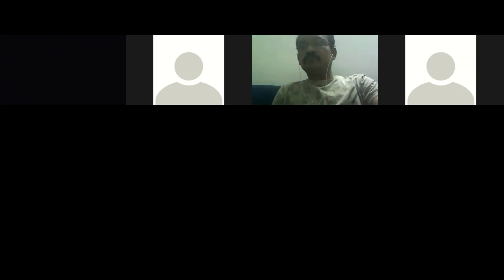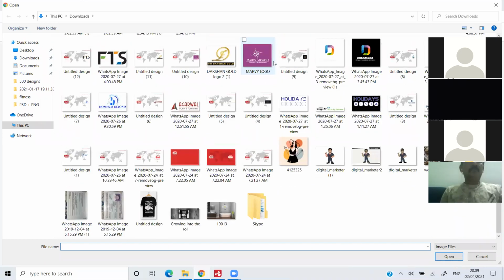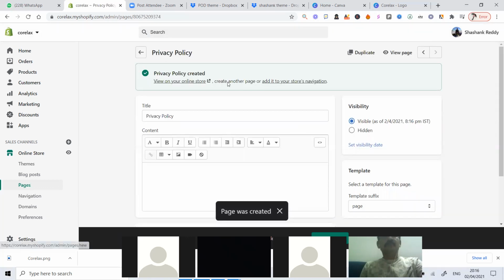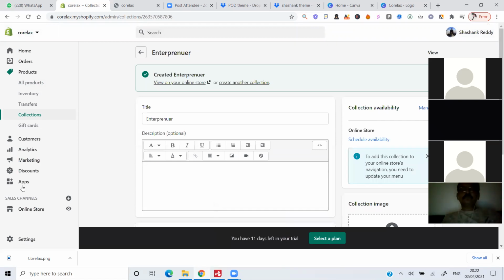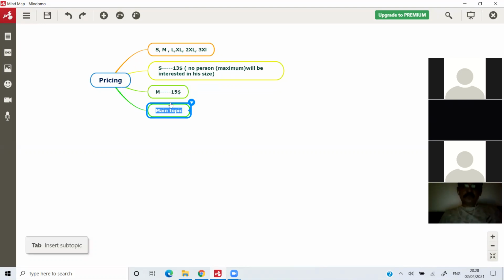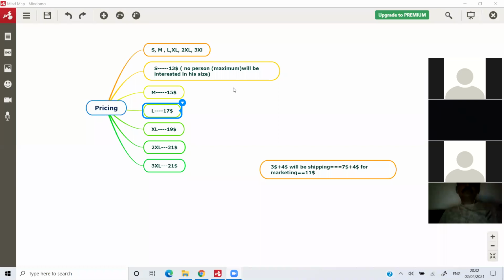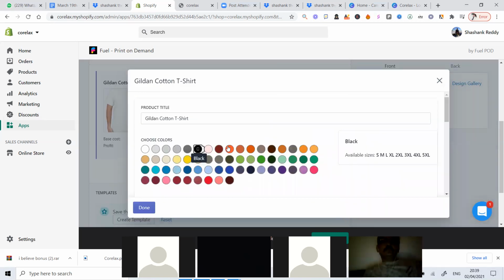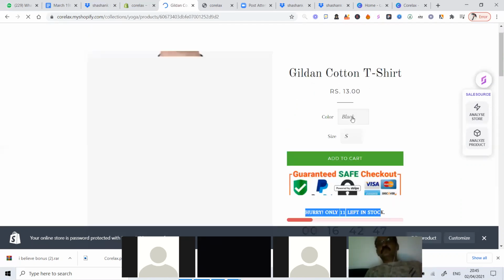Theme upload, beautification and product upload with pricing